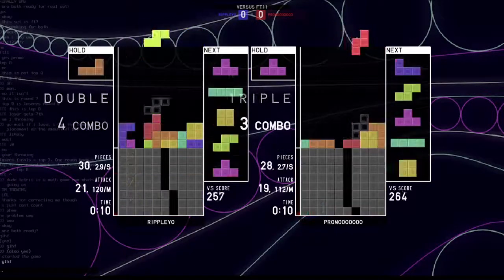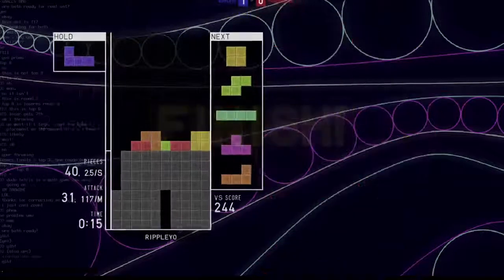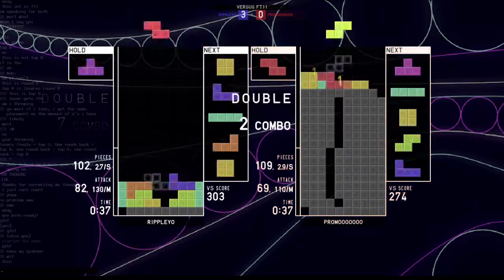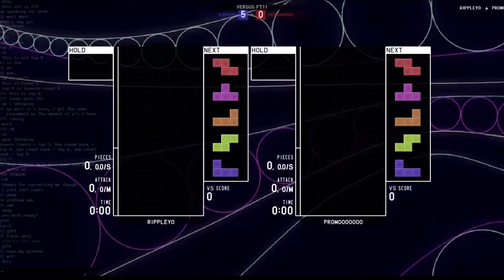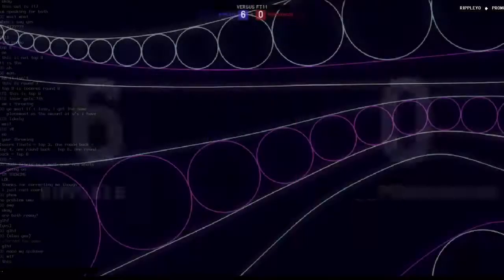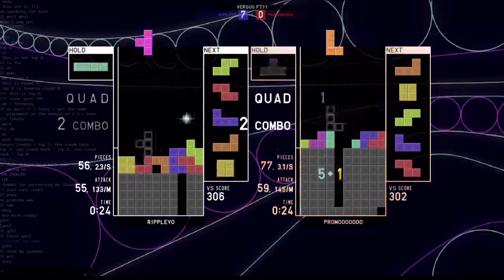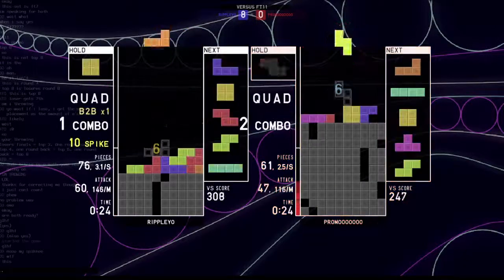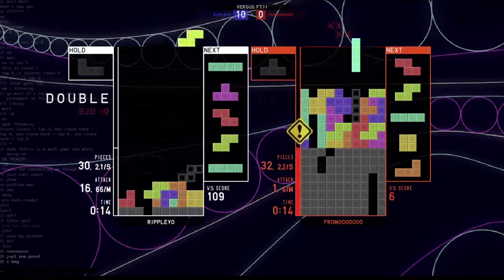Cadon's Tetr.io Tournament 2 - Rippleyo Vs. Promo - Losers Top 8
Cadon's Tetr.io Tournament 2 was a tournament hosted by Cadon. Cadon's Tetr.io Tournament 2, organized on January 9th, 2021.

Interested in commentating/organizing tournaments?